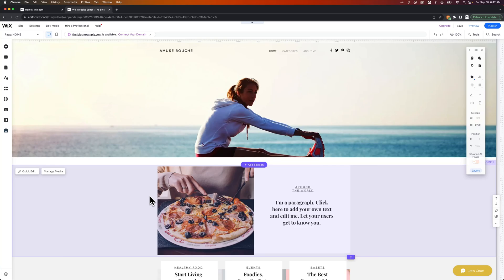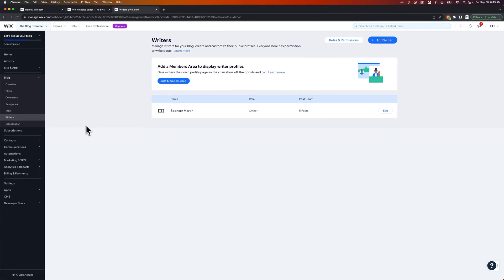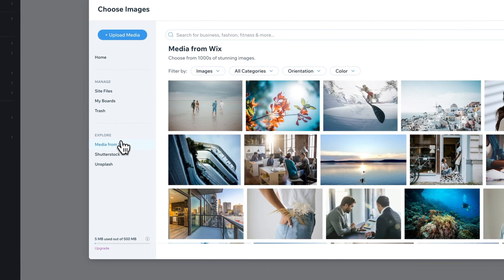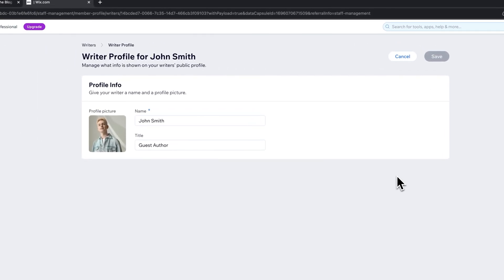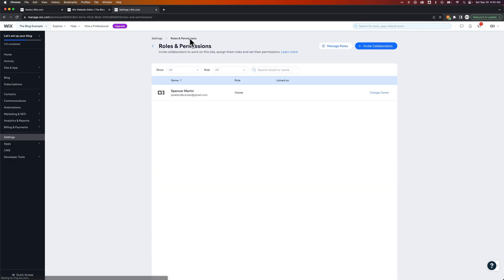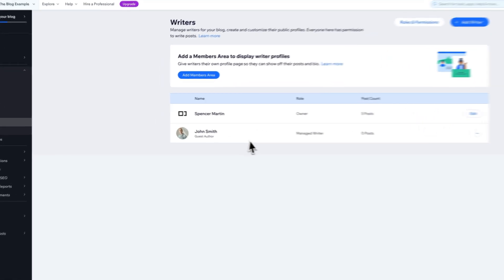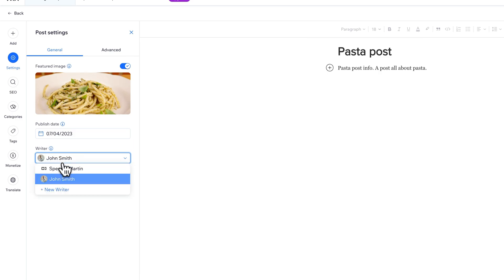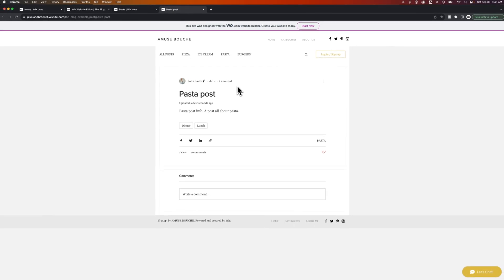How to Add Authors on Wix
In this Wix tutorial, learn how to add authors on Wix. You can add authors and writers to your blog on Wix by creating guest writers or inviting blog collaborators!